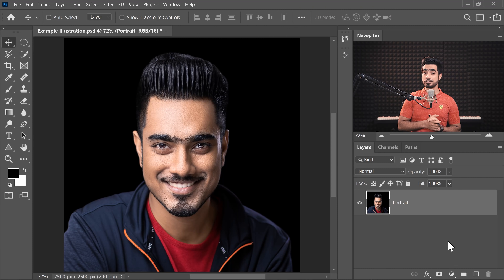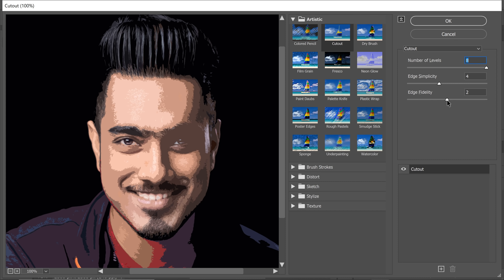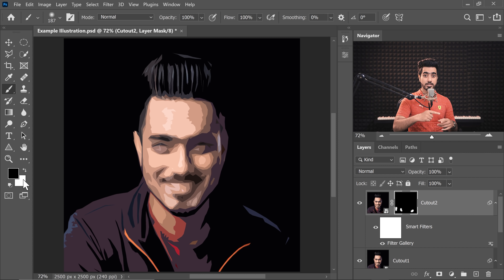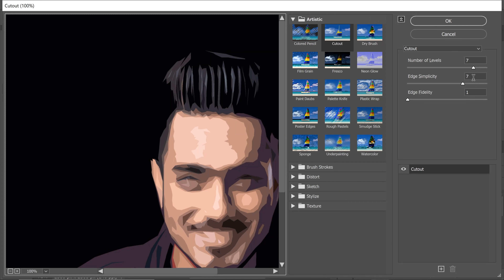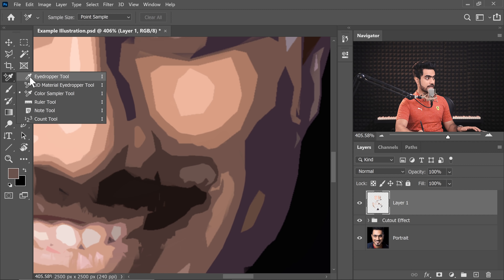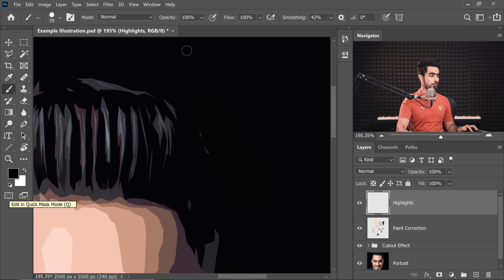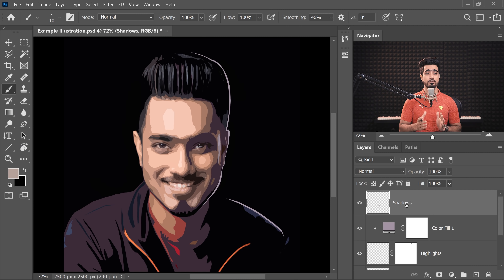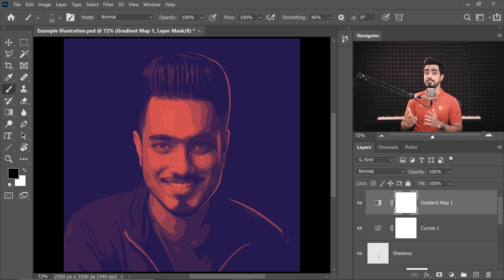The “Cartoon Filter” in Photoshop!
Turn Your Photo to Illustration with Just One Filter in Photoshop! In this lesson, learn how to utilize the "Filter Gallery" in various levels to create the illusion of a vector illustration or a cartoon effect.

We will also learn how to paint beautiful highlights and shadows to add more definition to the effect. I hope this video helps you.